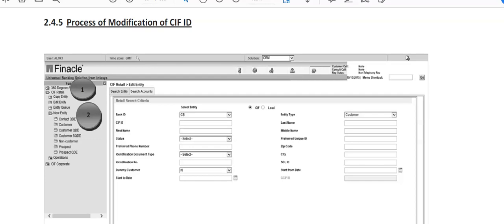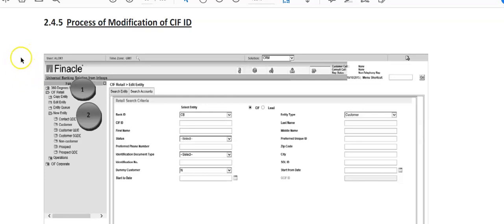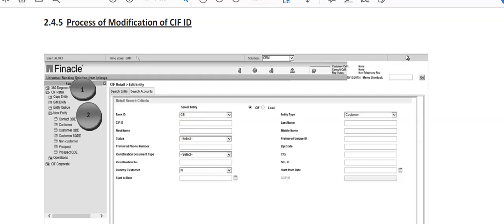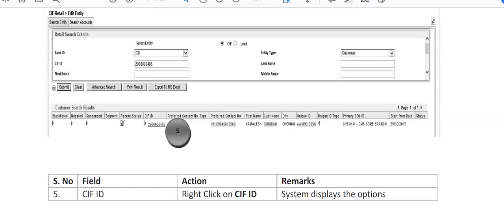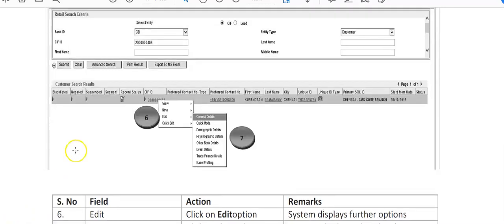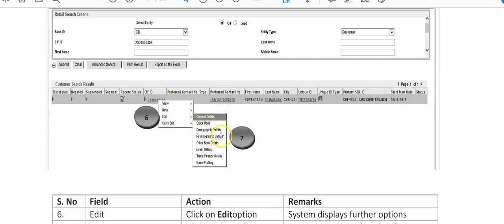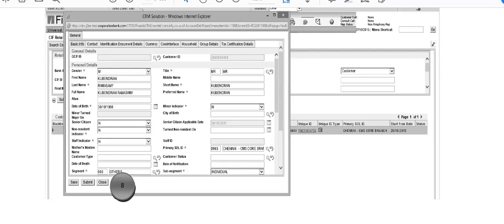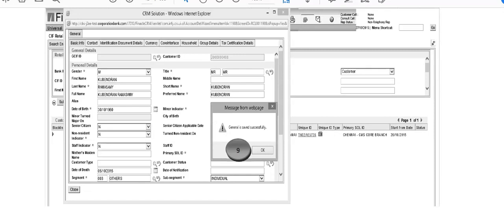FINACLE modify CIF id before verification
plz conect on my wesite